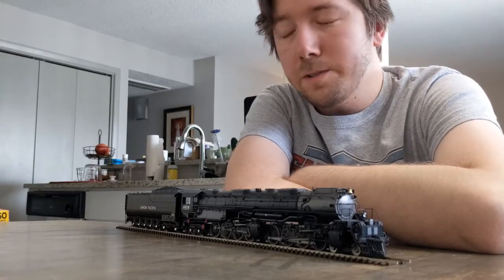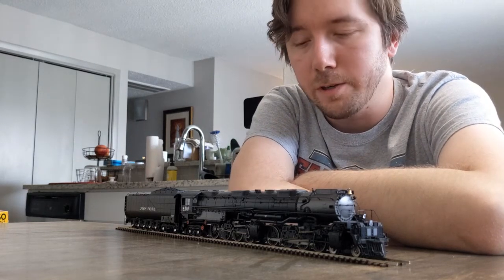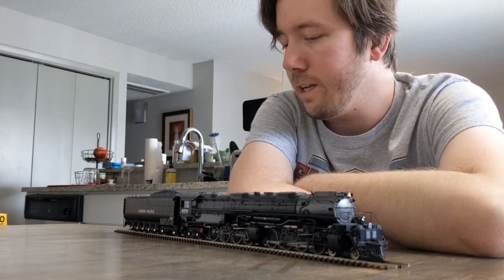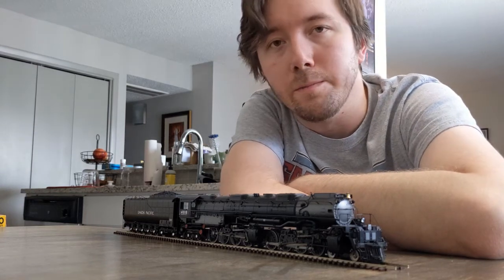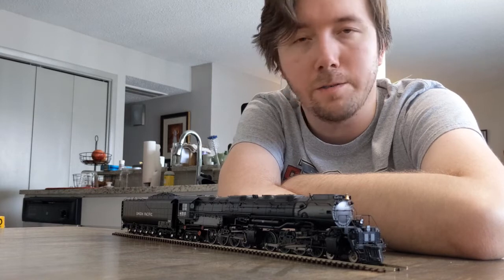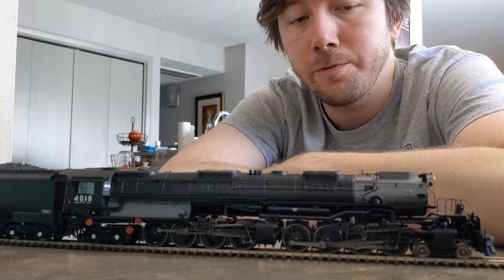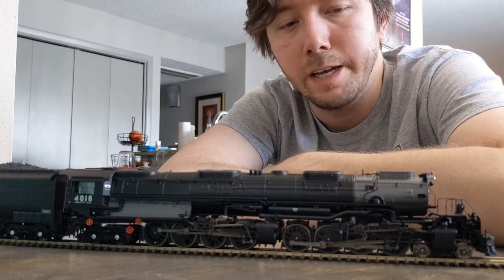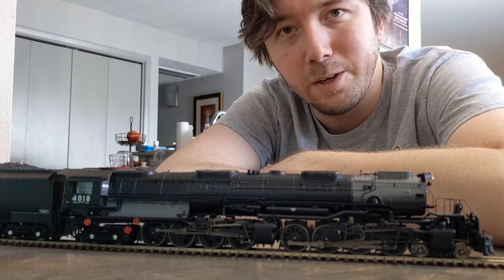Hancock & Steamboat Style Whistles From TCS, ESU & Soundtraxx - DCC Sound Reference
The video is broken into chapters labeled for each whistle, so feel free to jump back and forth between the whistles to compare!

I enjoyed making that K5 horn video so much I figured I'd do another! This time I wanted to compare the deep steamboat whistles between TCS, Soundtraxx and ESU (at least on the Big Boy sound profile). Each of the decoders has their own unique samplings worth listening to and if you've got two of a similar model, you can definitely give them their own unique voice, even within the same decoder family.

My favorites are ESU's 844, TCS' WWII-Era 3-chime, and Soundtraxx's #3985.

The one odd one is the Soundtraxx Hancock Flat Top 3-Chime they claim is from #4018. I've never heard a whistle on a Big Boy sound...like that. Maybe it's the whistle from #4018 hooked up to an air compressor? Maybe it's incorrectly labeled? Regardless I included it for the sake of inclusion.

00:00 Intro
01:26 Hancock 3-Chime, Big Boy 4014
01:33 Rio Grande Southern 3-Chime
01:44 Union Pacific 3-Chime Hancock
01:57 Union Pacific 3-Chime Hancock (2)
02:13 World War II-Era 3-Chime
02:30 Lehigh Valley 3-Chime
02:47 Union Pacific #844 "Steamboat"
03:10 SP&S 3-Chime
03:37 Steamboat 3-Chime
03:57 SP 4449 Daylight
04:16 Frisco #1522 3-Chime "Steamboat"
04:29 Hancock Step Top 3-Chime
04:40 Hancock Flat Top 3-Chime UP #4018 (...?)
04:41 Hancock Flat Top 3-Chime
05:10 Illinois Central 3-Chime "Steamboat"
05:21 N&W Step Top 3-Chime #611
05:38 Southern Flat Top 3-Chime
05:53 Southern Pacific GS-4 #4449
06:06 Hancock 3-Chime Union Pacific #3985
06:24 Hancock Flat Top 3-Chime UP #4014 (Road Mix)
06:44 Hancock Flat Top 3-Chime UP #4014 (Yard Mix)
07:05 Thanks for watching!